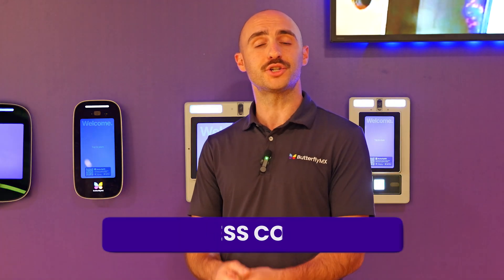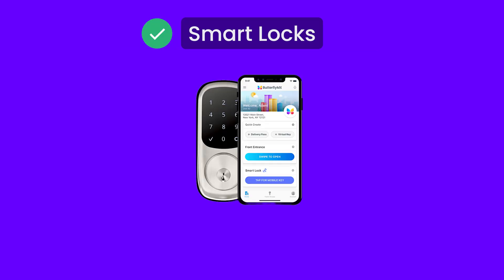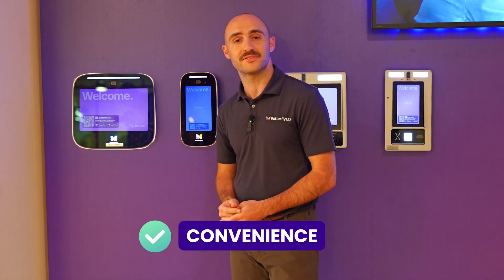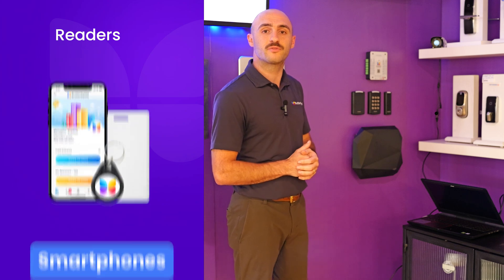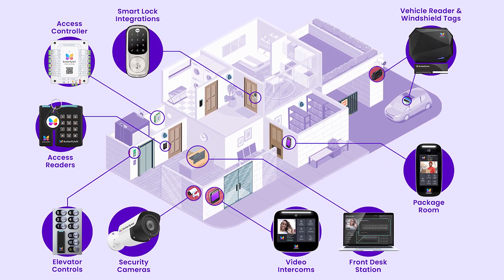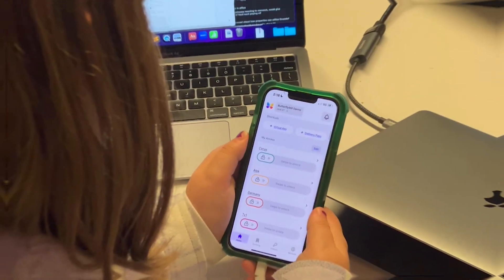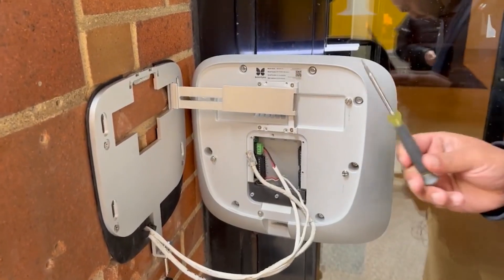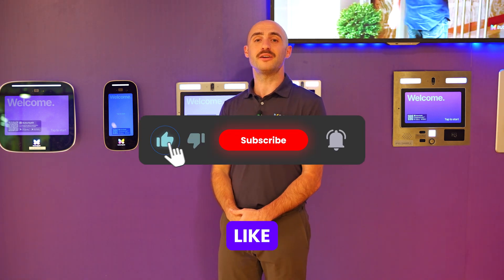Building Access Control System Basics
In this video, Frank from ButterflyMX showcases the best building access control system for modern properties. Whether you're managing a multifamily building, commercial property, or a gated community, the ButterflyMX building Access Control System offers the industry's only fully unified solution. Learn more about ButterflyMX's building Access Control System

Our system integrates Video Intercoms, Keypads, Readers, Security Cameras, Access Controllers, and smart lock integrations to provide seamless and secure access control. Learn how tenants can use their smartphones to open doors, receive video calls, and send Visitor Passes—all while keeping your property secure.

ButterflyMX is the easiest building access control system to install, requiring minimal wiring and delivering maximum efficiency.

🔗 Download our free guide to ensure your proptech investment pays off

Skip ahead:

00:00:00 Main components of ButterflyMX's Access Control System
00:01:31 ButterflyMX OS
00:01:52 Installation and configuration